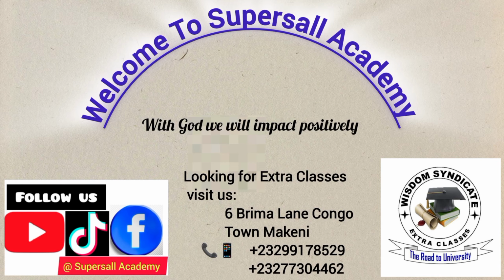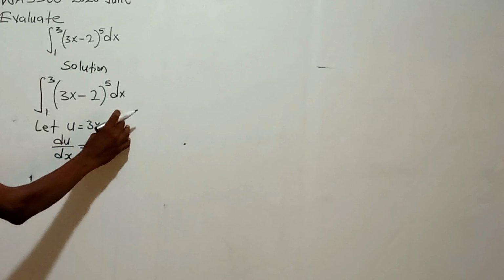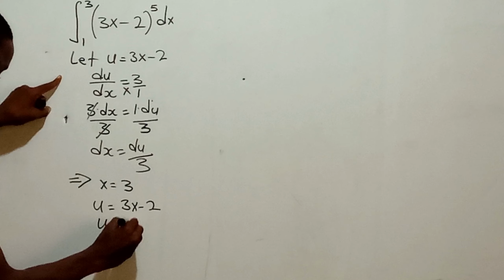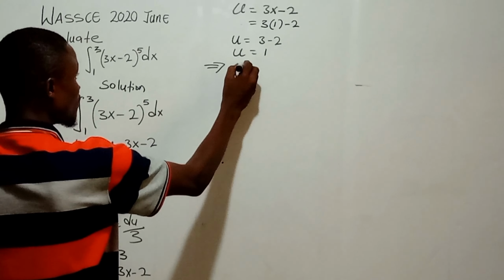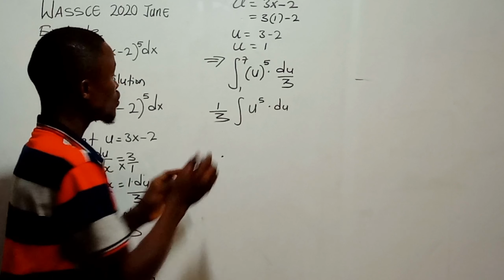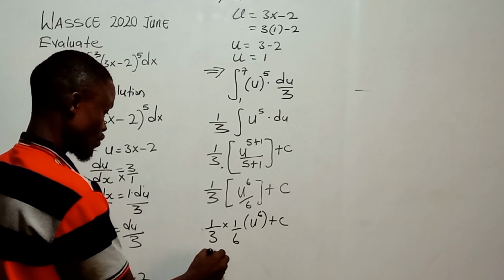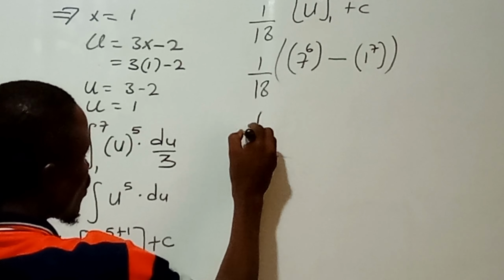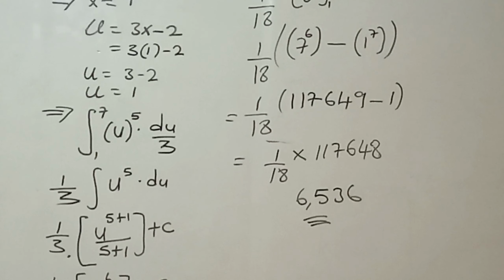U - substitution with Definite integral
Make sure you use upper and lower limits to substitute and have the values of U which would be used after integrate